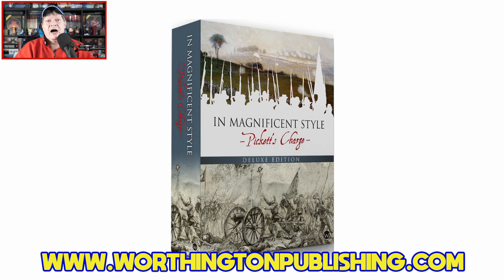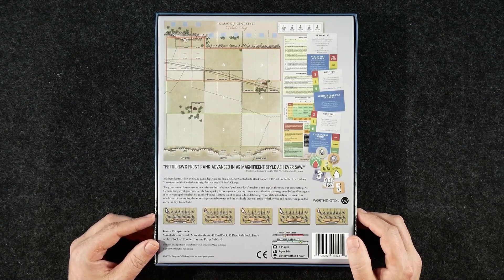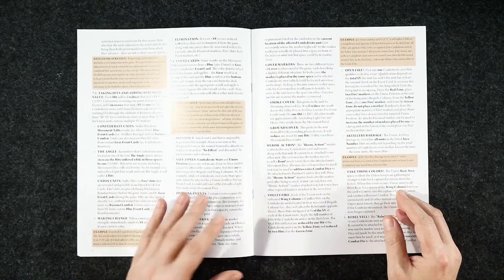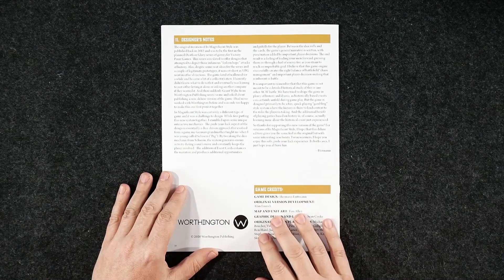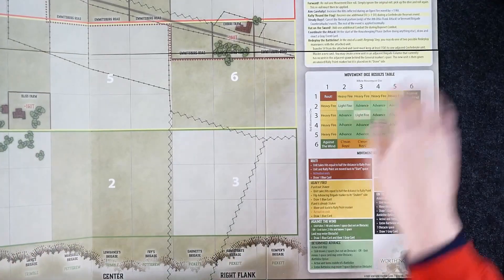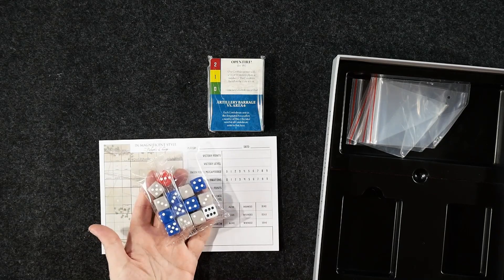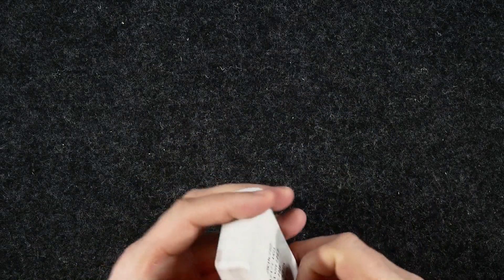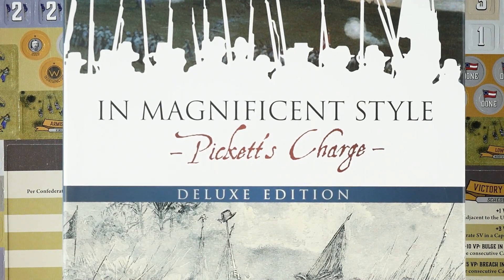In Magnificent Style Deluxe Edition | Unboxing and First Look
Jeff unboxes and takes a first look at the new deluxe edition of In Magnificent Style from designer Hermann Luttmann and Worthington Publishing. The solitaire game recreates the ill fated charge of George Pickett's Confederate division during the final day of the battle of Gettysburg. In Magnificent Style is for ages 14+, plays in around an hour, and carries an MSRP of $75.00.

0:00 Introduction
1:19 Unboxing and peeking at In Magnificent Style
13:02 Final thoughts and wrapping up